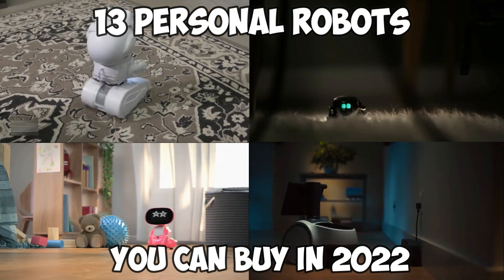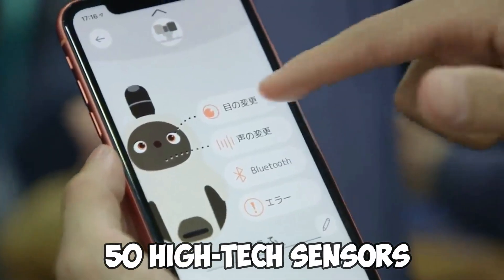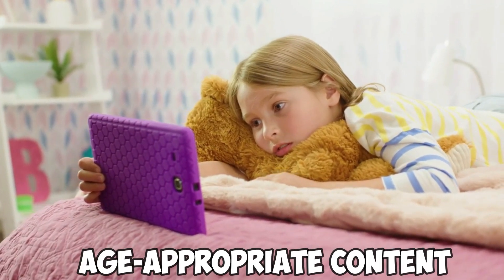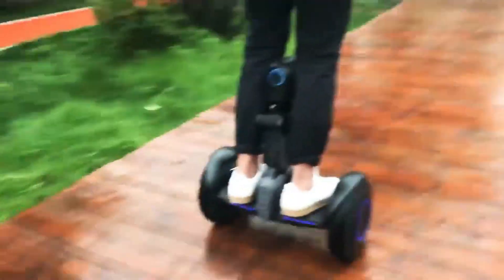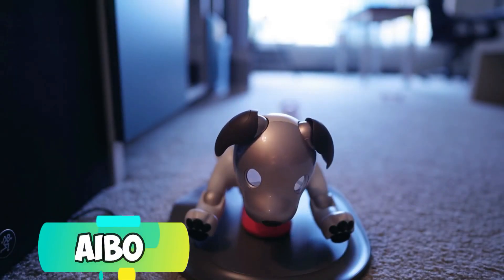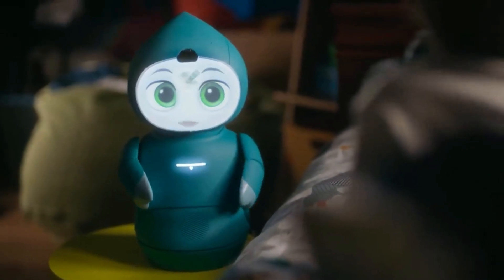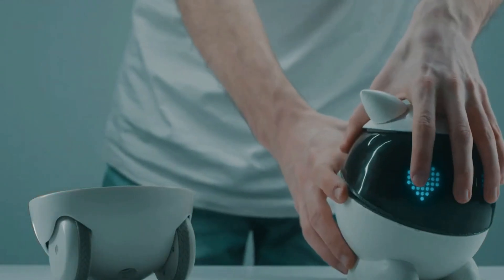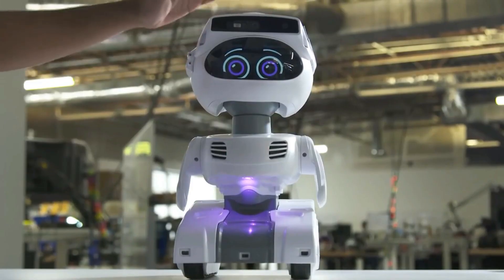Insane Robotic Inventions Of 2022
Secretive Robotic Inventions Of 2022
In this video, we will be talking about personal robots. A Levot robot created to make a person
happy, a Vector robot that provides you a wide range of information you ask for, an Astro that
helps keep you and your home secure, a Loomo that captures stabil
ized HD videos, an Emo that
cheers you up every time, a Misa that performs all the actions a human would do, a very
independent and energetic Aibo, an Eilik that performs repetitive tasks, a Moxie that can help
anxious kids, a Winky that teaches programmin
g and artificial intelligence to children, a Willow
that cuts overgrown grass in your compound, and a Misty that gives you high
resolution images.
Timestamps
0:00 Intro
0:46 Lovot
1:17 Vector Robot
1:49 Miko
2:26 Astro
2:58 Loomo
3:35 Emo
4:13 Misa
4:45 Aibo
5:25 Eilik
5:53 Moxie
6:31 Winky
7:12 Willow
7:43 Misty
8:09 Outro